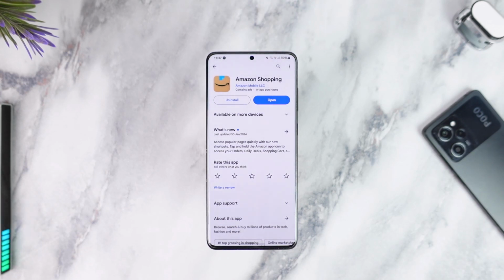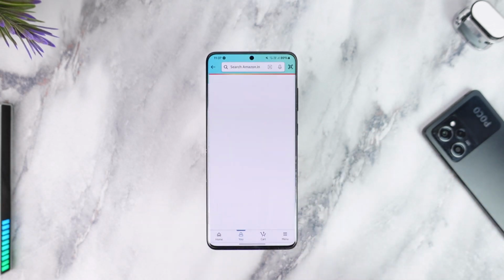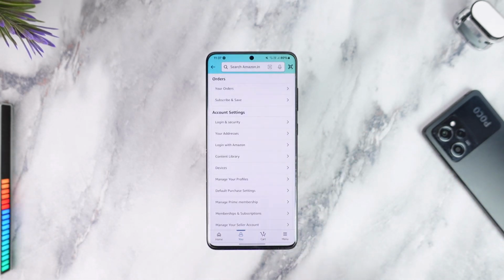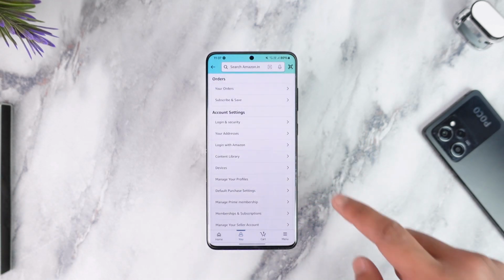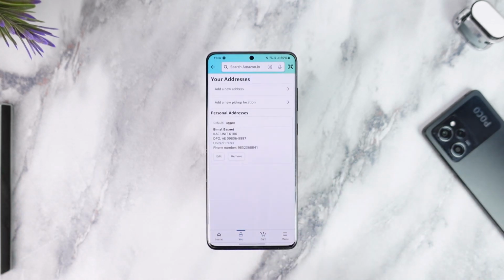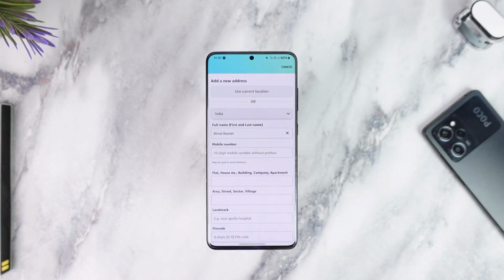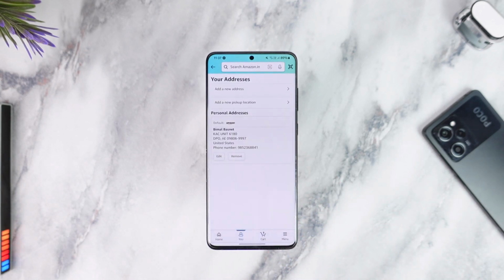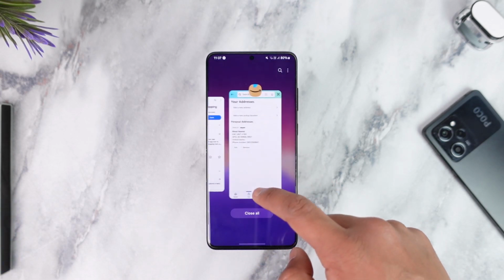How to Change Your Address on Amazon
In this tutorial video, I will quickly guide you on how you can change your address on Amazon. So, make sure to watch this video till the end. We try to be responsive to as many questions as possible.

► Chapters:
0:00 Introduction
0:11 Change Your Address
0:56 Conclusion